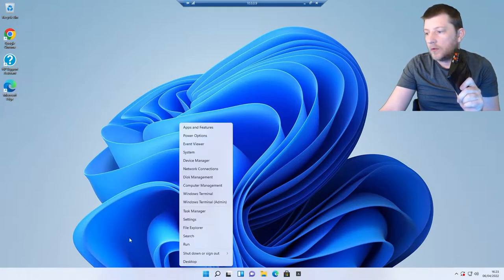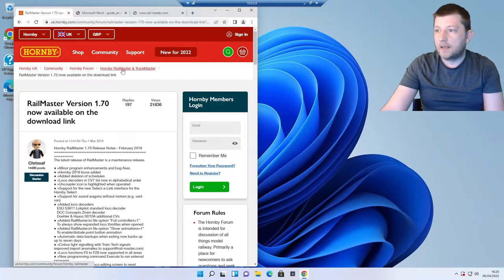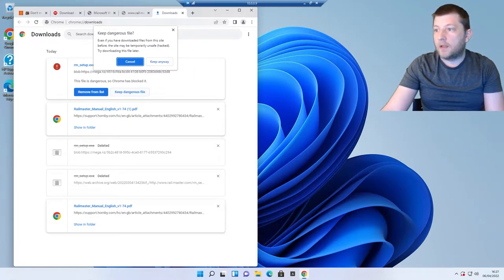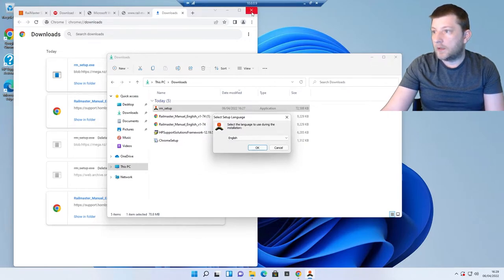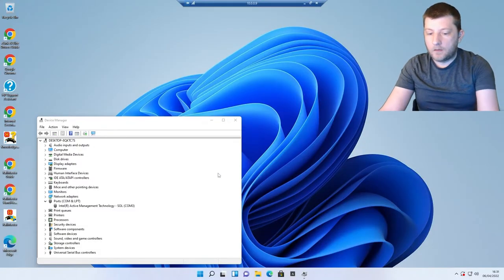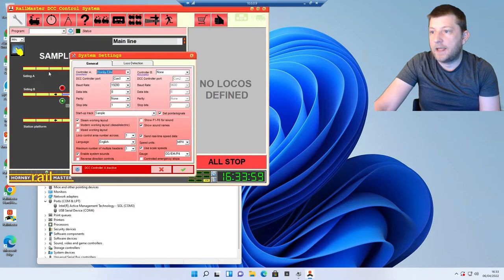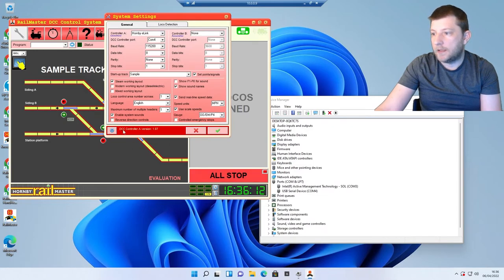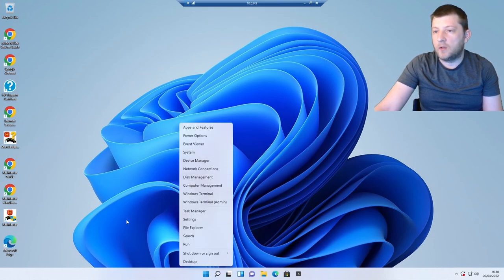RailMaster Install with a few tips to get it to work first time on Windows 11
Now Windows 11 is comes preloaded on new computers her is how to get your RailMaster and Hornby DCC Controller working. Most of these steps are similar to Windows 10.

Warning - Always check where you get unsigned software from. RailMaster is Unsinged and gives many warnings. Always take notice of any warning and decide if you want to install it.